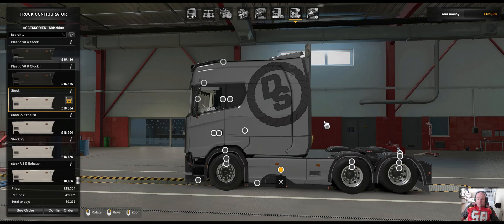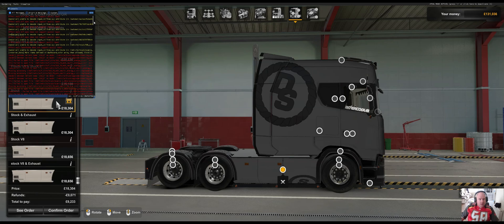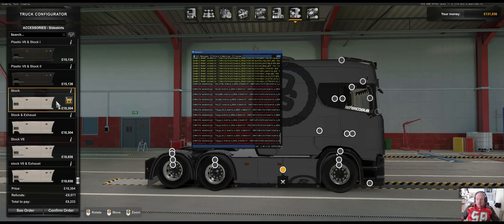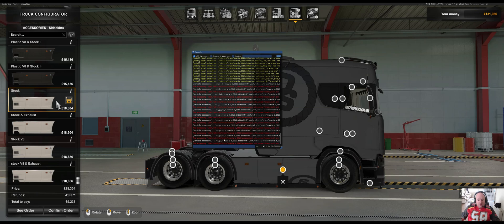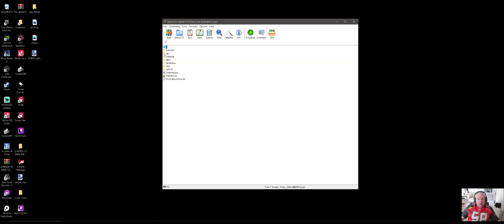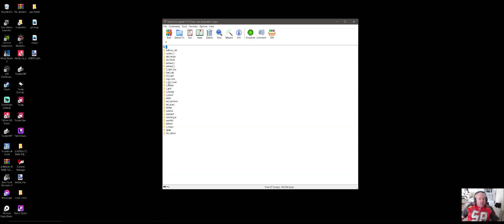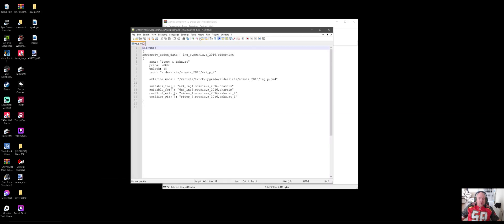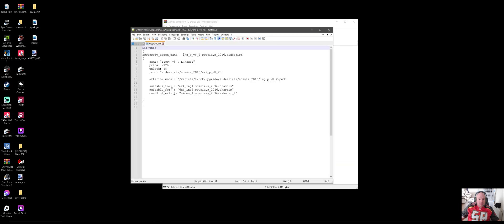ETS 2: How to find accessory part names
In this video I explain how to find accessory part names using both the developer console and also by reading the accessory def files.

** I forgot to mention this in the video, but unless you're rainman youd be best to have a method of taking note of the part names. I usually use my phone and just take a picture of the screen**